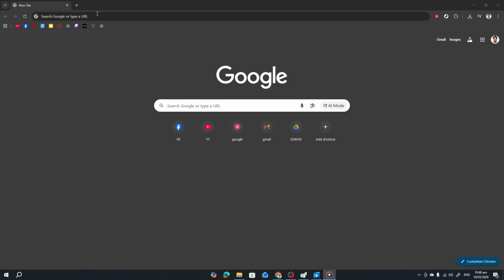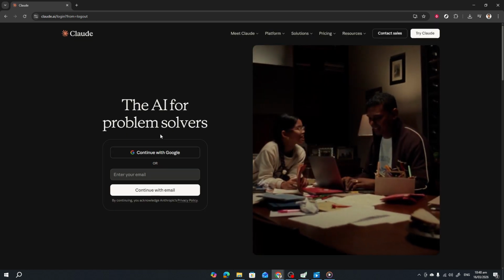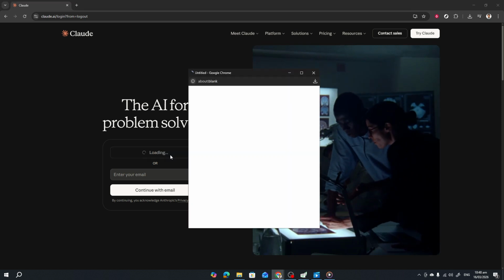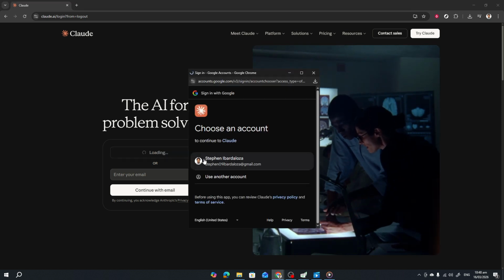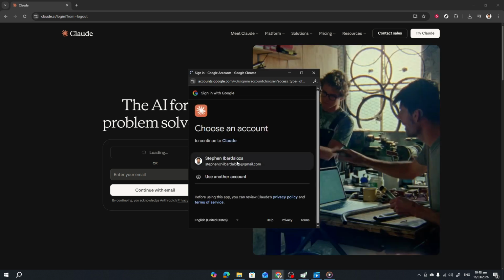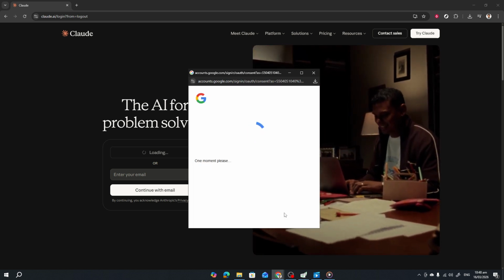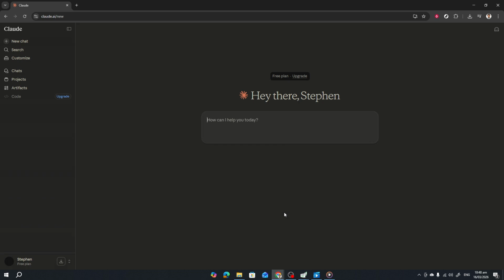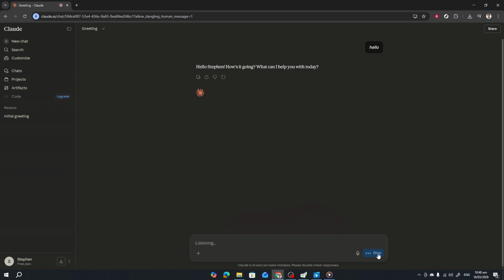How to Voice Chat in Claude AI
In this video, I’ll show you how to voice chat in Claude AI.

The method is very simple and clearly described in the video. By following all the steps, you’ll easily learn how to use voice chat in Claude AI.